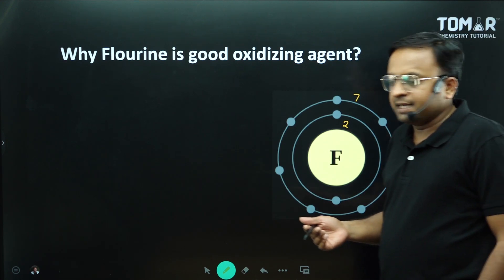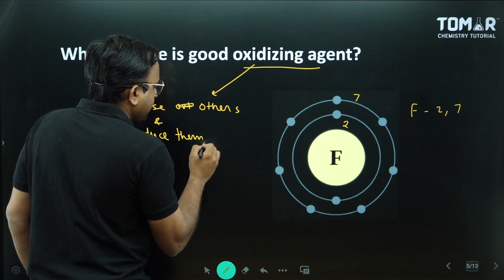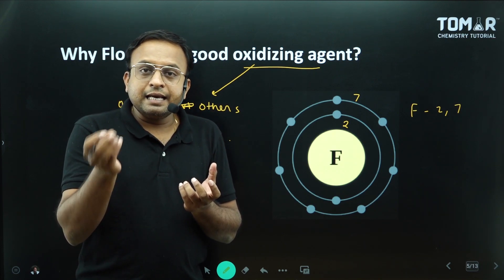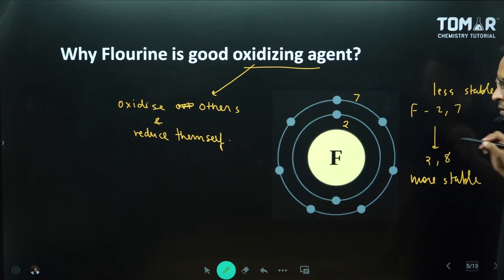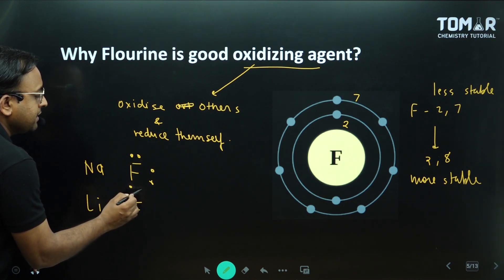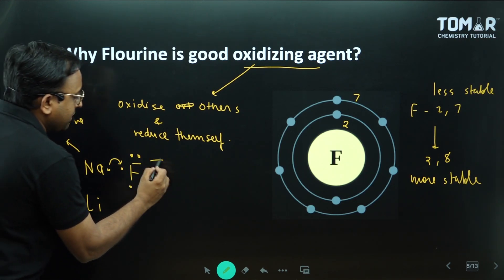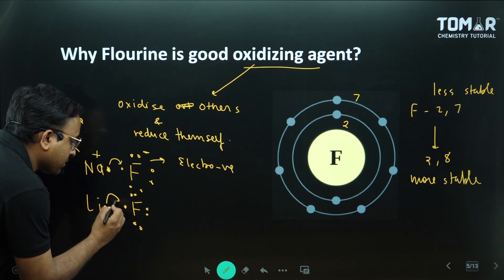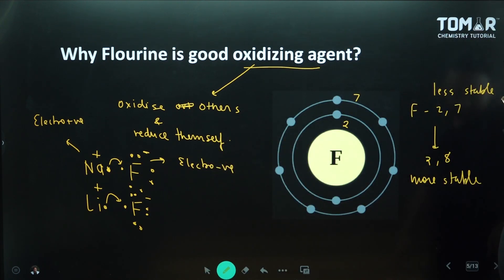Why Flourine act as strong oxidising agent? | Fluorine is stronger oxidising agent than chlorine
In this video, we explore the fascinating reasons behind fluorine's position as a stronger oxidizing agent compared to chlorine. By examining the fundamental properties of these halogens, we will uncover the underlying factors that make fluorine uniquely reactive.

- The concept of oxidation and reduction in chemical reactions.
- Why fluorine's higher electronegativity allows it to attract a shared pair of electrons more effectively than chlorine.
- How fluorine's ability to readily accept electron pairs leads to its strong oxidizing properties.
- Real-world examples of fluorine's oxidizing power compared to chlorine.

Fluorine is indeed more electronegative than chlorine, which means it can attract a shared pair of electrons more easily and strongly. This property allows fluorine to readily accept electron pairs, leading to its reduction. As a result, it is recognized as a stronger oxidizing agent than chlorine.

Join us as we break down these concepts and enhance your understanding of chemical reactivity!